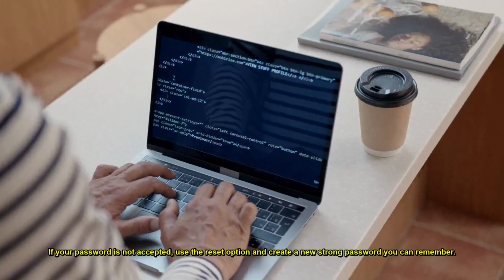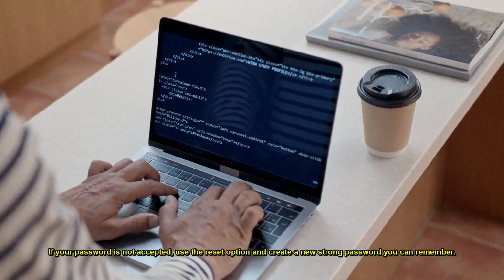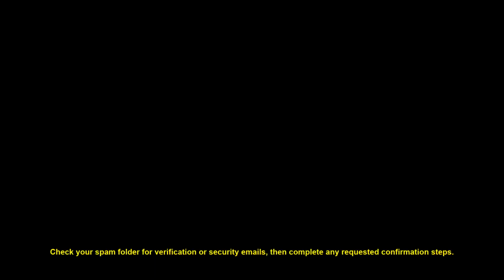How to backup Google Meet recordings and saved items - Detailed Guide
Discover the ultimate guide on how to effectively backup your Google Meet recordings and saved items! In this detailed video, we walk you through step-by-step instructions to ensure your important meetings and valuable content are securely stored. Whether you're an educator, a business professional, or just someone who frequently uses Google Meet, this tutorial will help you protect your recordings with ease. Don’t miss out on these essential tips for safeguarding your digital assets!